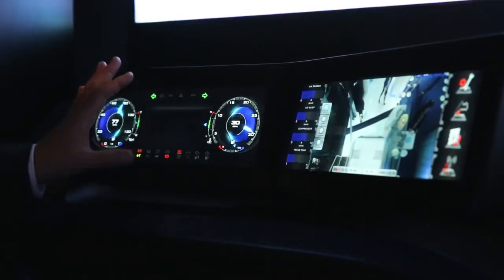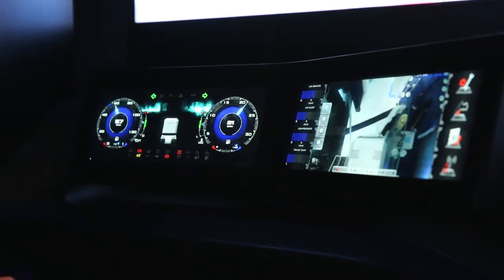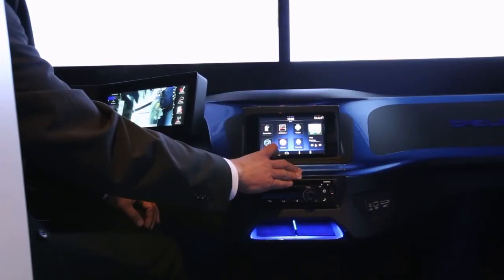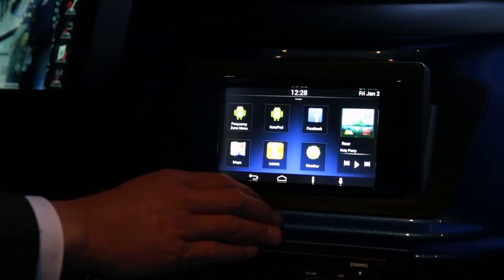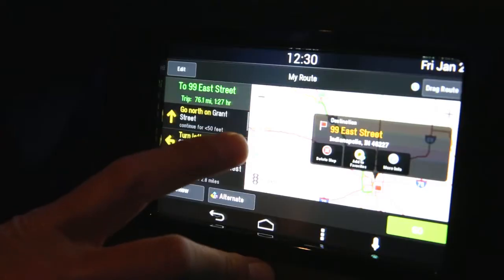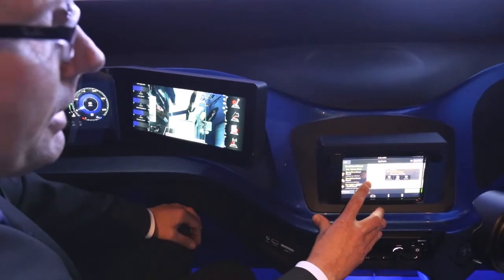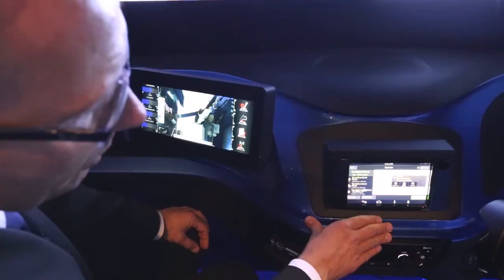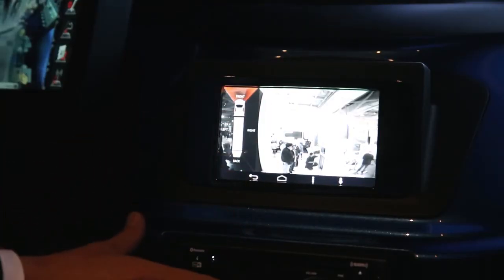Roland Hollemann: Chief Engineer Advanced Engineering - Infotainment & Driver Interface Europe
65th IAA Commercial Vehicles 2014